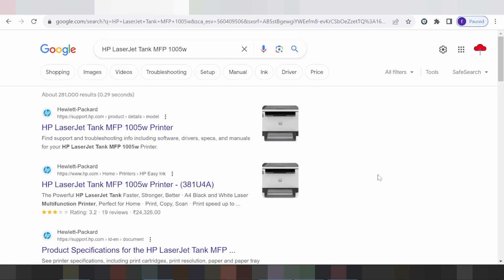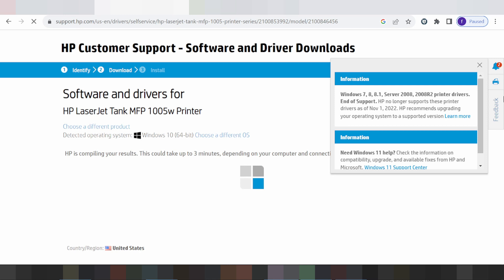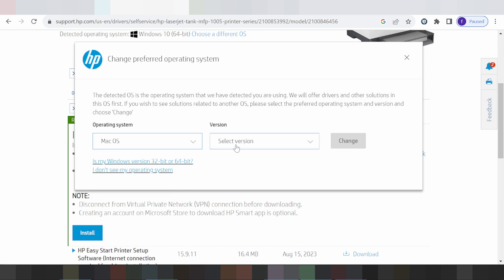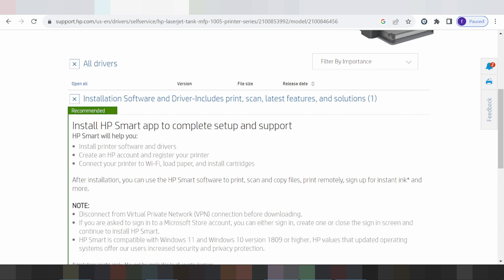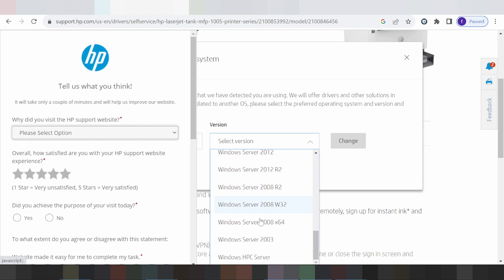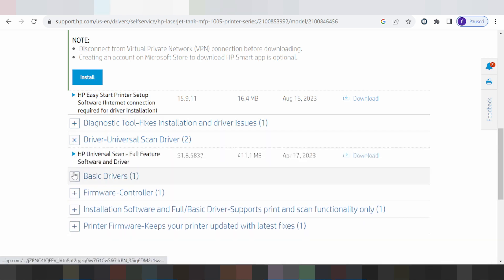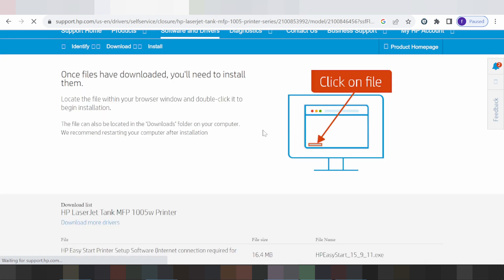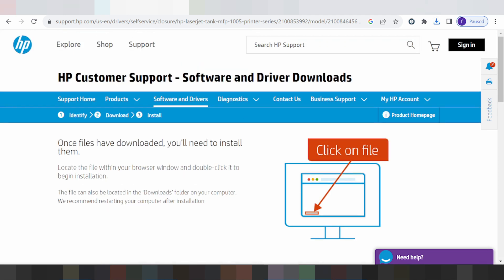HP LaserJet Tank MFP 1005w Driver Download and Setup Windows 11 Windows 10,Mac 13, Mac 12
the here link download for HP LaserJet Tank MFP 1005w